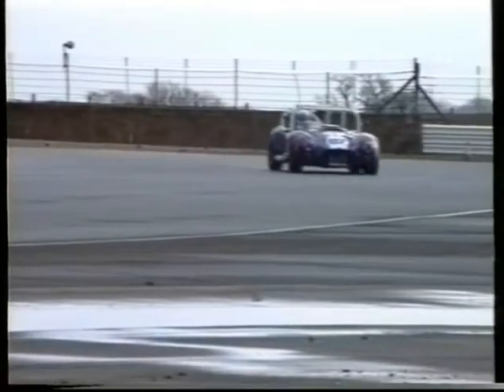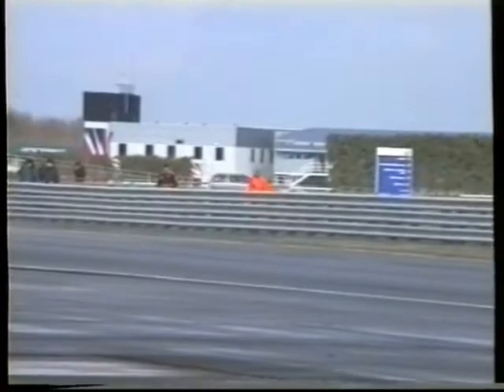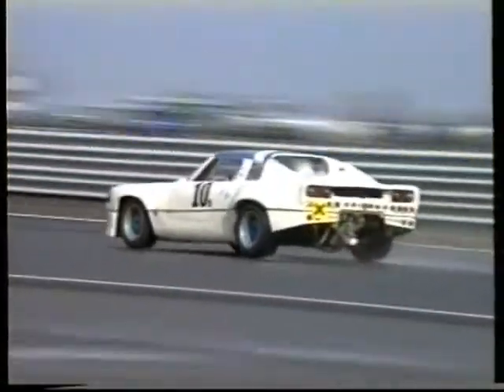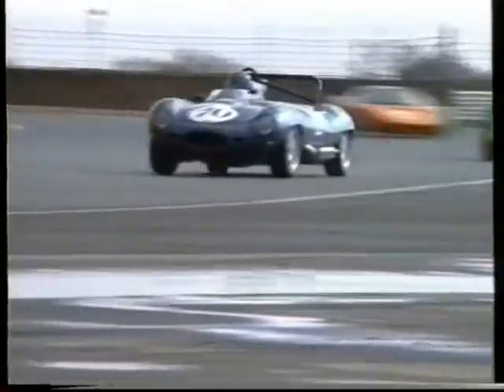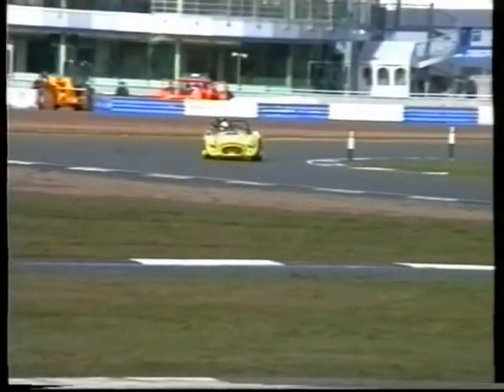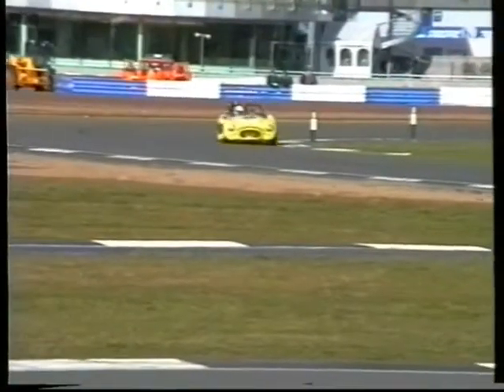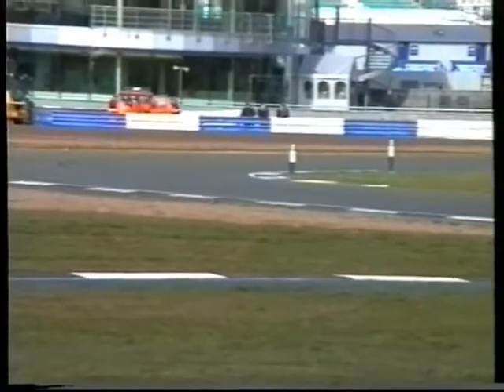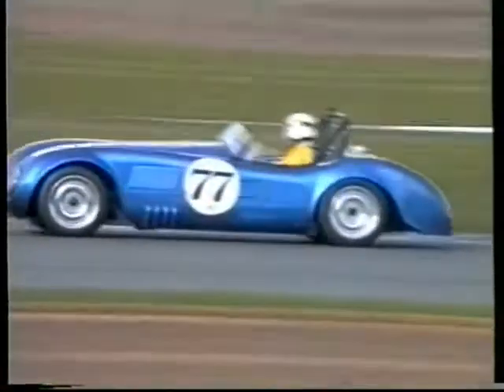Sports Racing & GT Challenge 2004 - Video Clip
This is a short video clip of the 750 Motor Club Sports Racing & GT Challenge race at the SUNBAC Silverstone race meeting on Saturday 13th March 2004. The race featured Adrian Newey and Tony Jardine in Revival Motorsport Jaguar D Types. The race was finally won by Clinton Dorrell in his Gardner Douglas, with Tony Jardine 5th and Adrian Newey 6th.